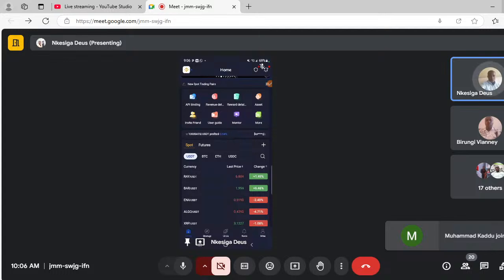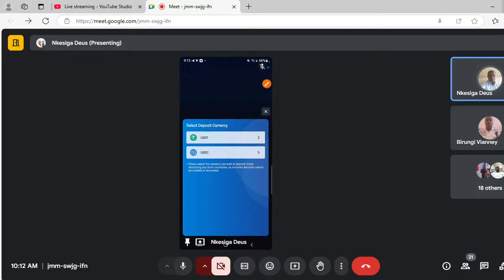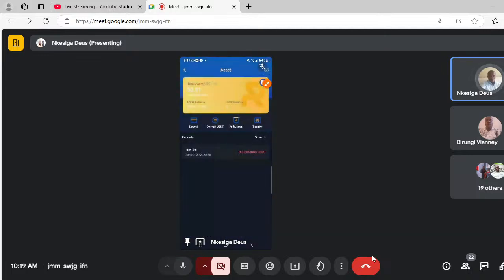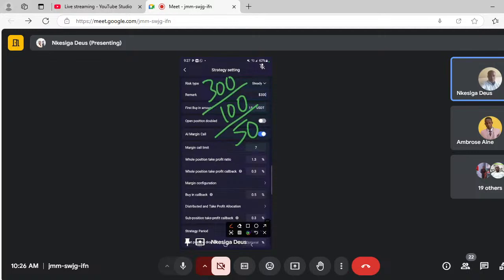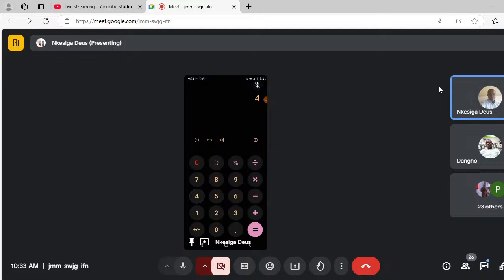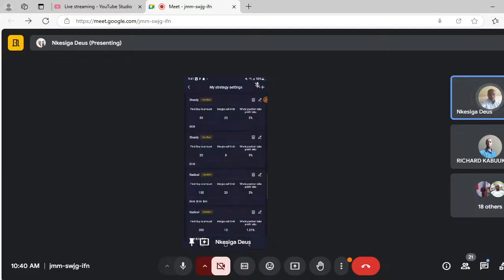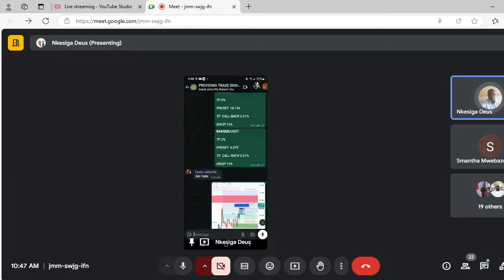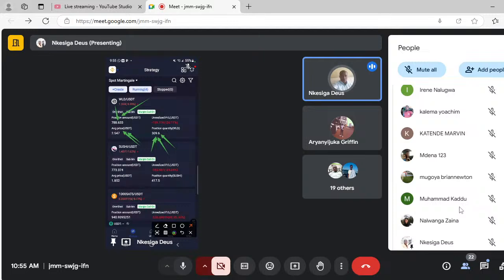UNDERSTAND ROYAL Q TRADE SETTINGS BY COACH MRD